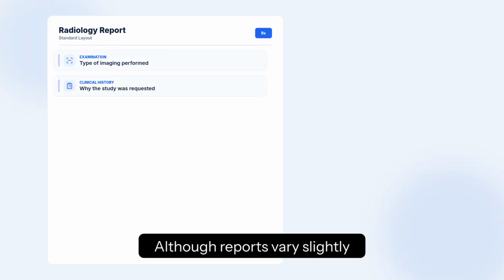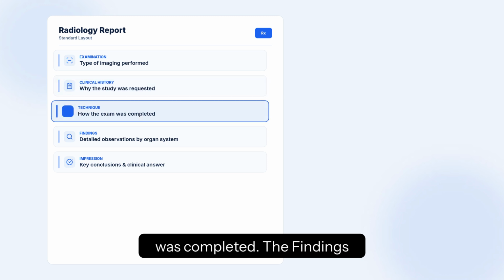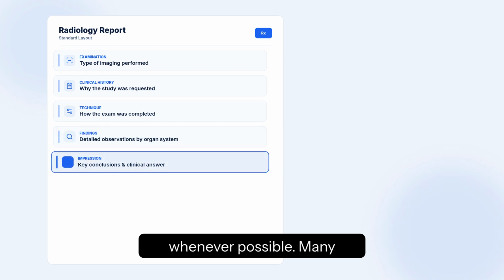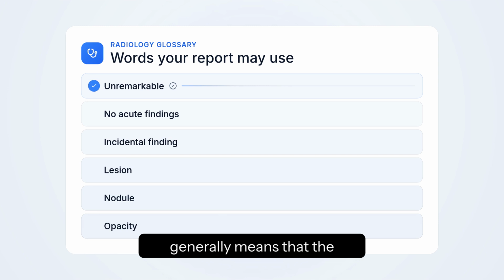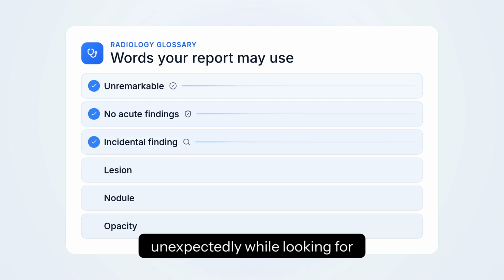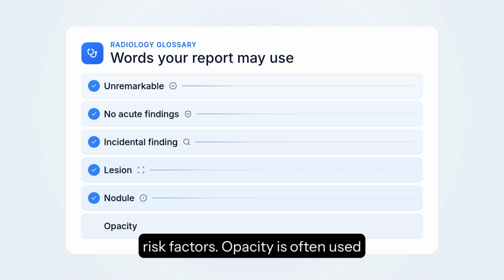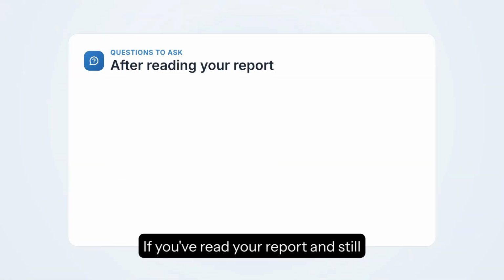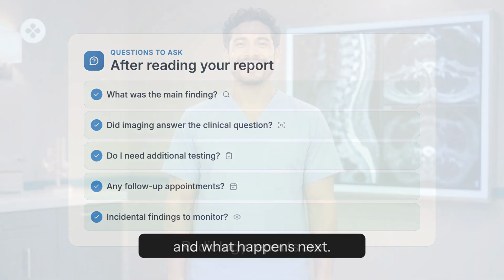Read Your Radiology Report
📄 How to Read Your Radiology Report | What Those Medical Terms Actually Mean

Have you ever opened your patient portal, read your radiology report, and immediately felt overwhelmed by words like "unremarkable," "lesion," "nodule," or "clinical correlation recommended"?

Radiology reports are written by radiologists for healthcare professionals, which means they often contain technical medical terminology that can be confusing for patients. In this video, we break down the anatomy of a radiology report and explain what many of these common terms actually mean—without the medical jargon.

In this video, you'll learn:
🩻 Why radiology reports sound so technical
📑 The difference between the Findings and Impression sections
✅ What terms like unremarkable, no acute findings, incidental finding, lesion, nodule, and opacity really mean
👩‍⚕️ Why your healthcare provider is the best person to interpret your results
🔍 How to better understand your report before your follow-up appointment

💬 What's the most confusing phrase you've ever seen in a radiology report?